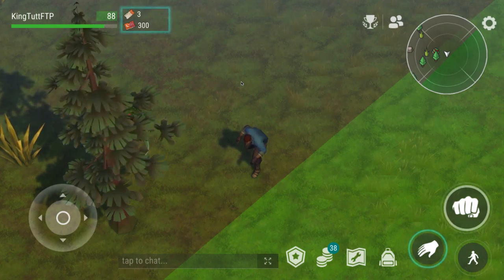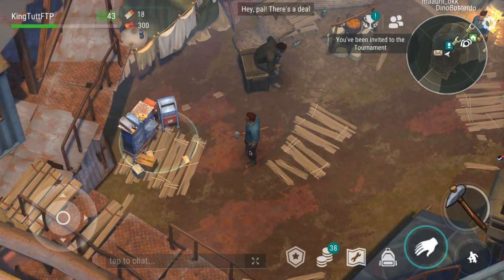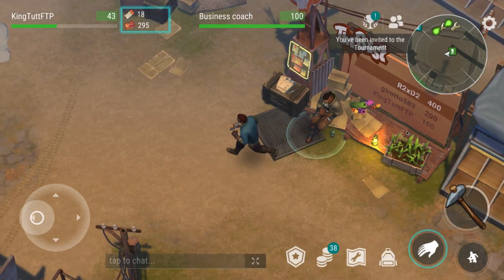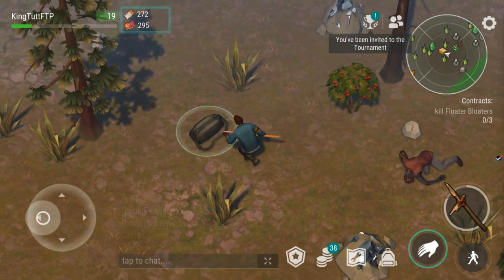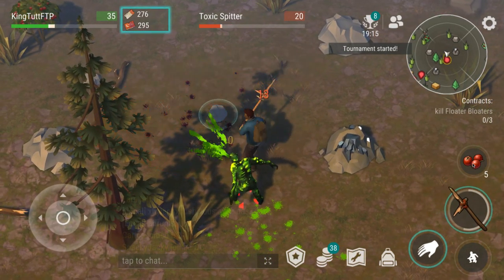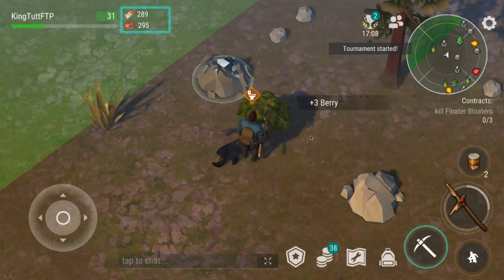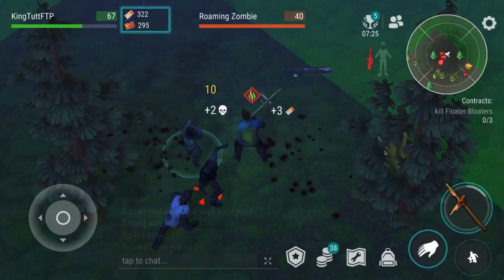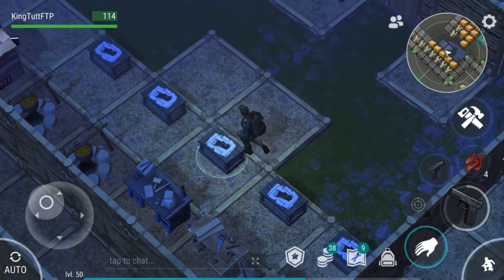LAST DAY ON EARTH FREE TO PLAY ENTERING THE CRATER MULTIPLAYER START.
STARTING IN THE CRATER, MOVING FROM THE SLUMS AND STARTING OR JOINING A CLAN.